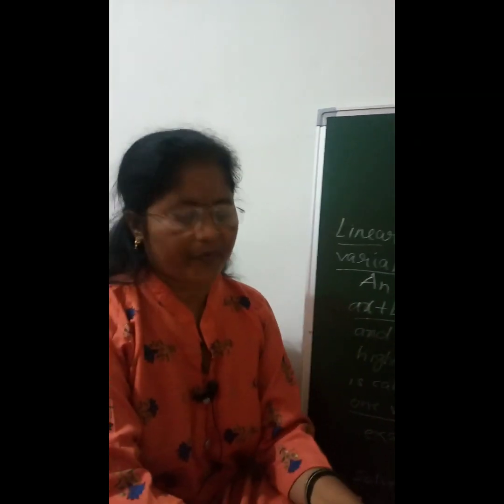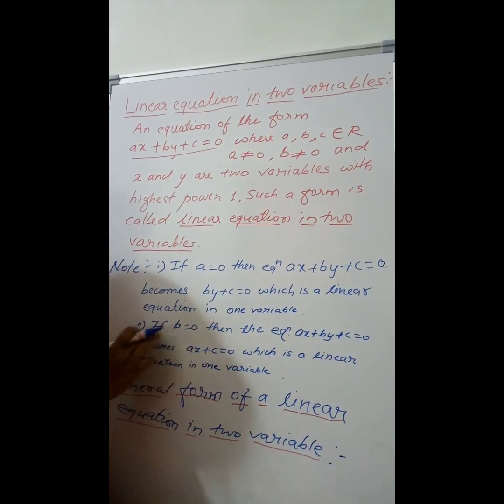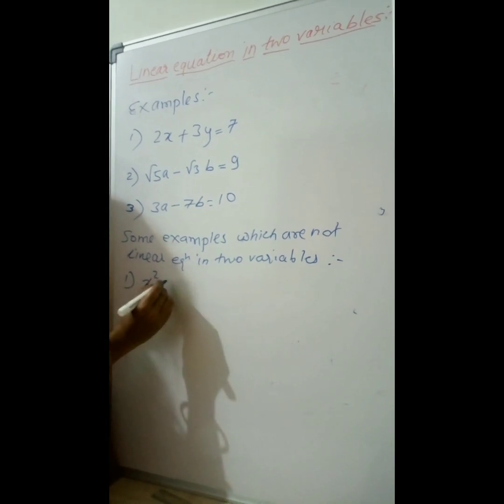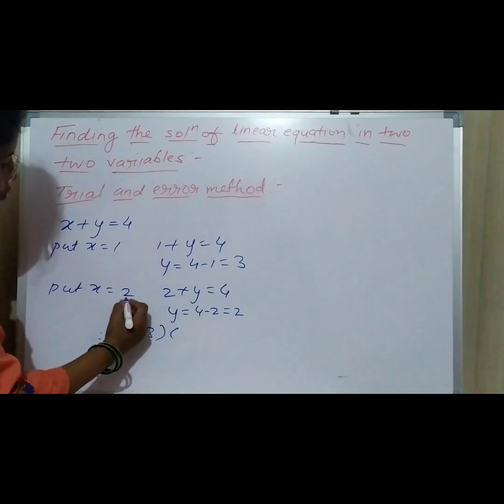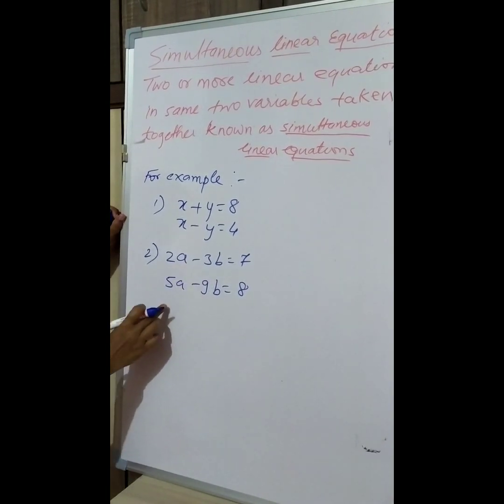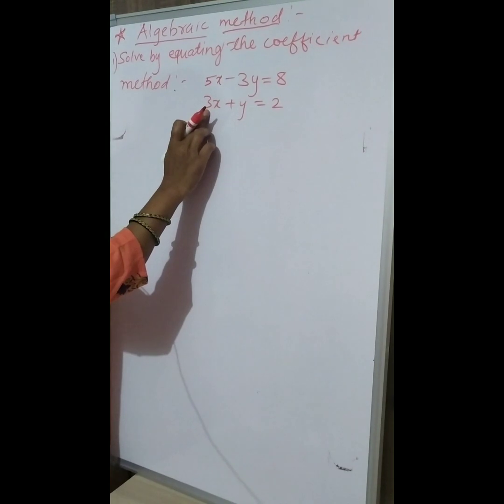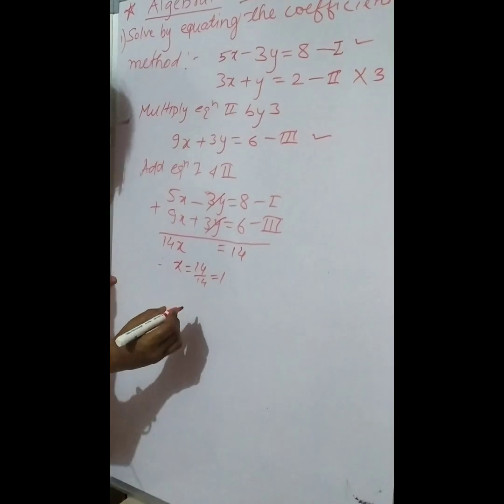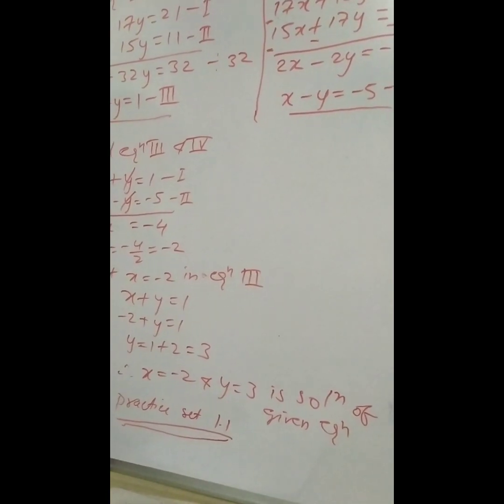Mathematics-1.. Lesson-1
Linear equation
Simultaneous equation